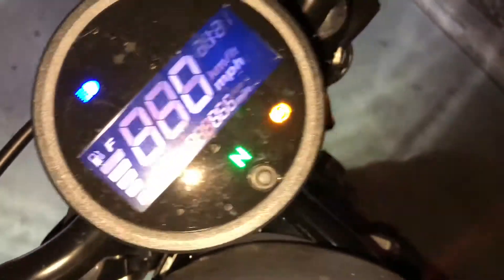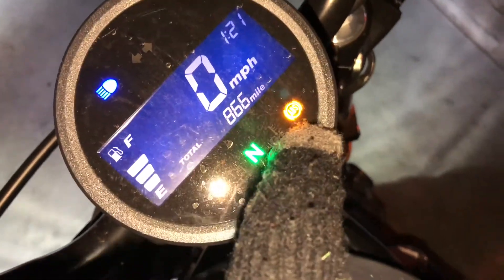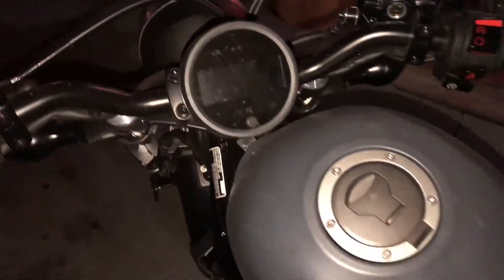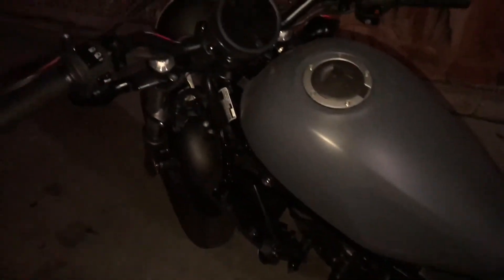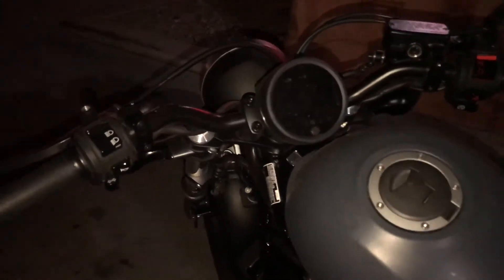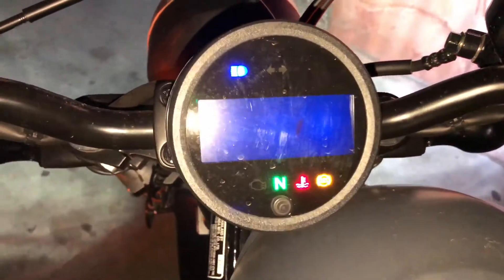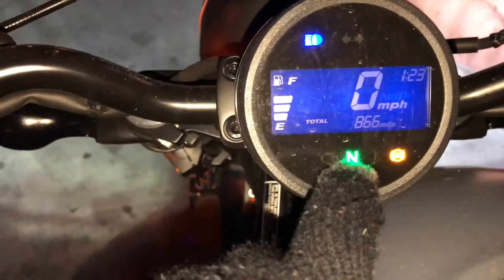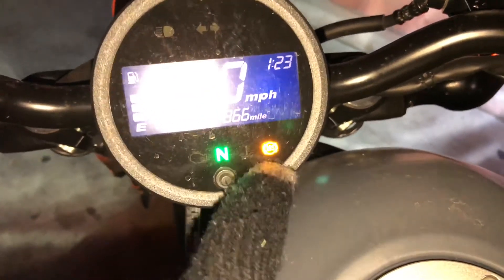2017 Honda Rebel - How to Identify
Here I show you how to determine if you are riding the Rebel 300 or 500 with or without ABS.

SOCIAL MEDIA!